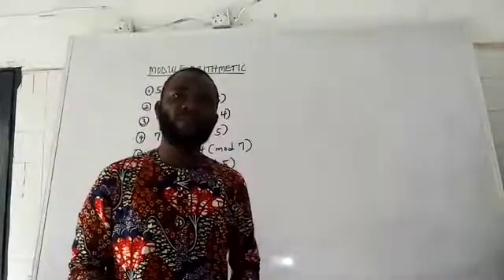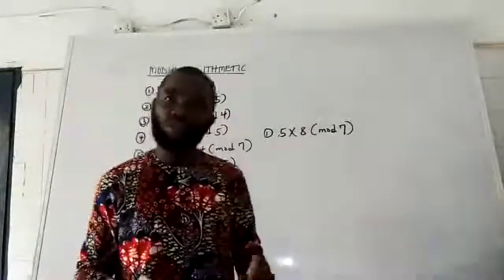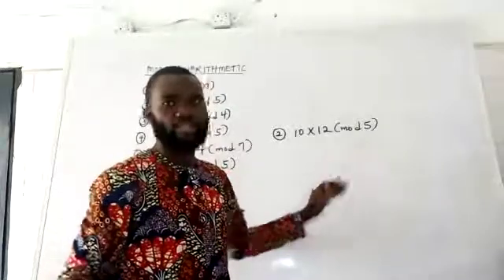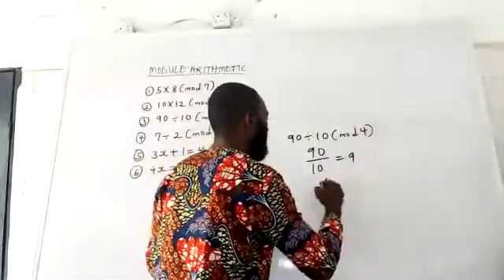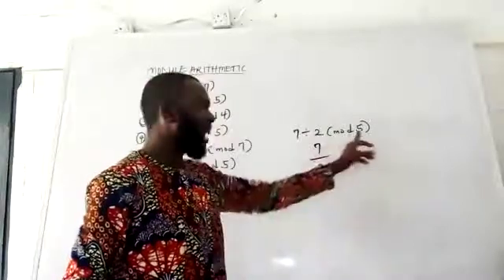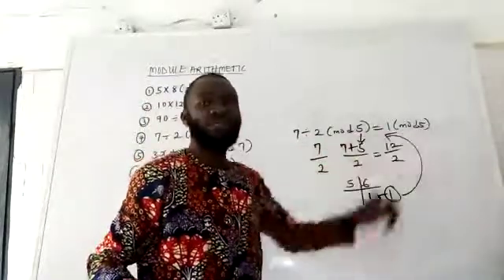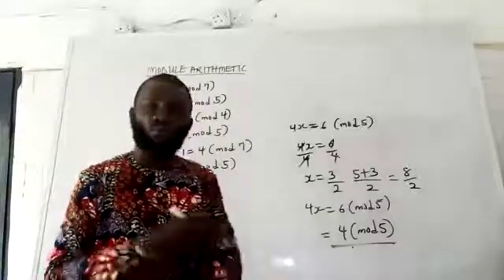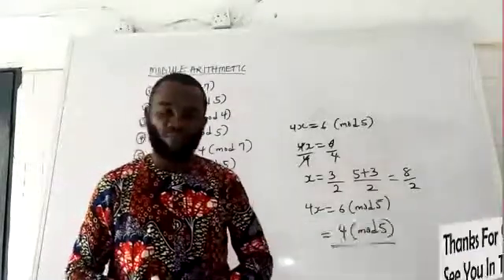Multiplication and Division in module arithmetic